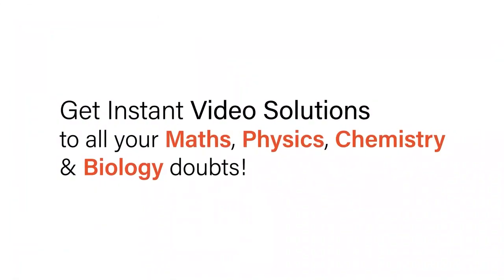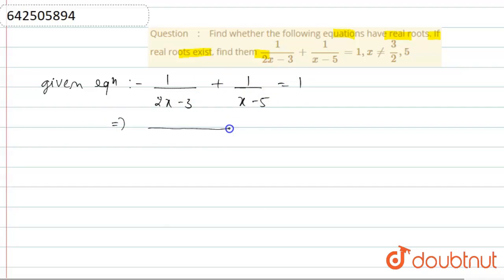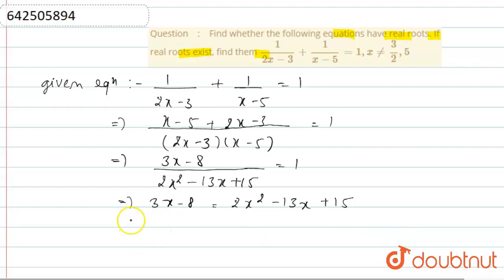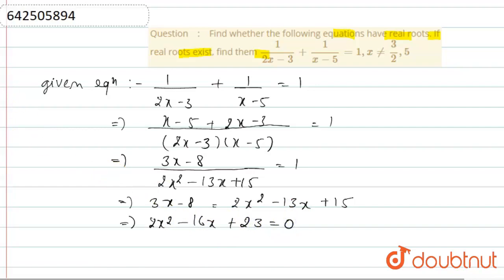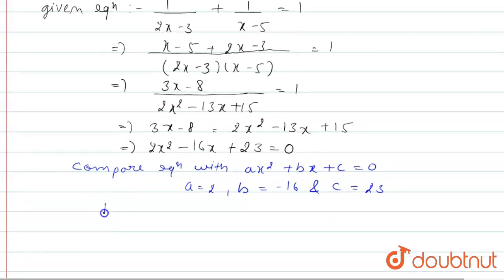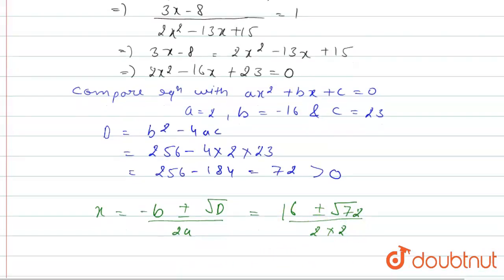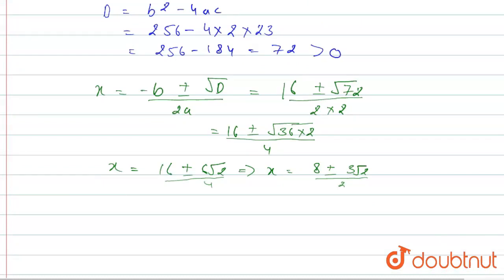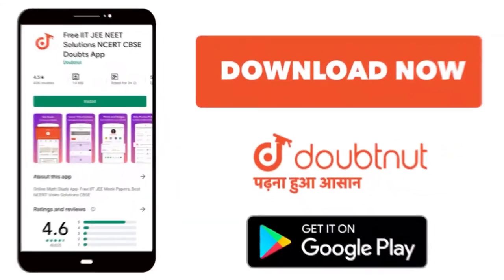Find whether the following equations have real roots. If real roots exist, find them \n1/(2x-3)+...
Find whether the following equations have real roots. If real roots exist, find them \n1/(2x-3)+1/(x-5)=1,x!=3/2,5
Class: 10
Subject: MATHS
Chapter: QUADRIATIC EQUATIONS
Board:CBSE

👉 Have Any Query? Ask Us.